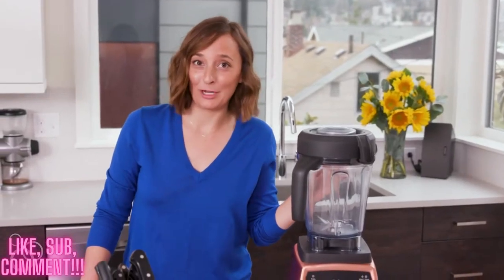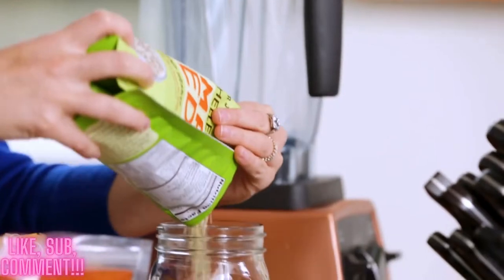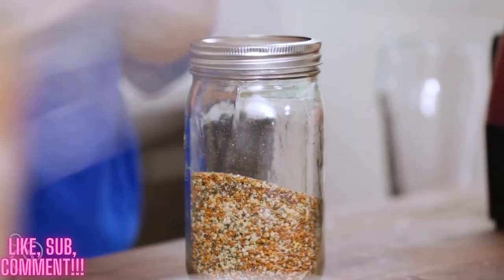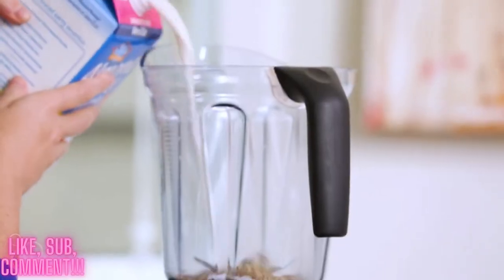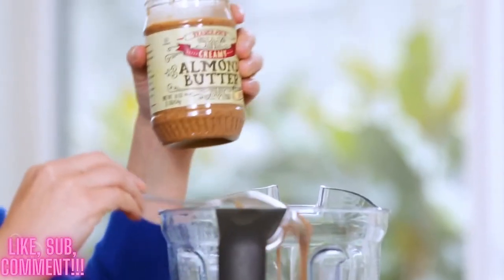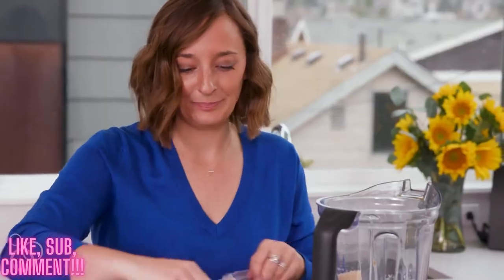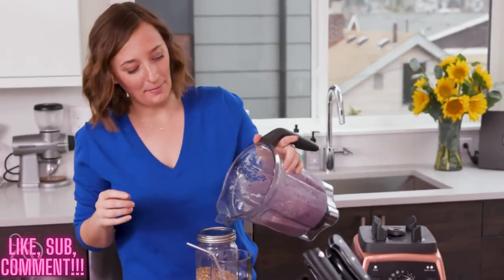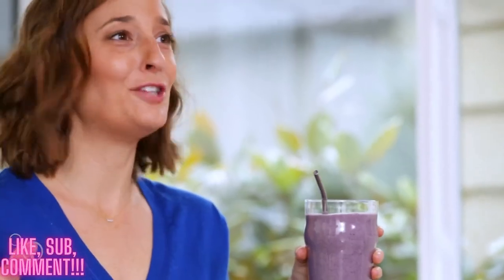🥤**New Blueberry Banana Smoothie** | 2021 [Healthy Living]🥤